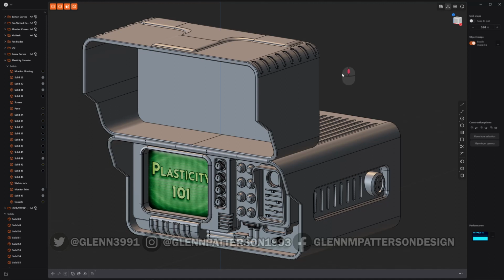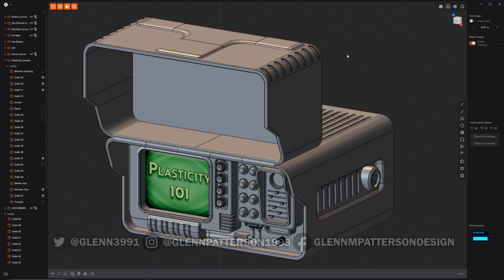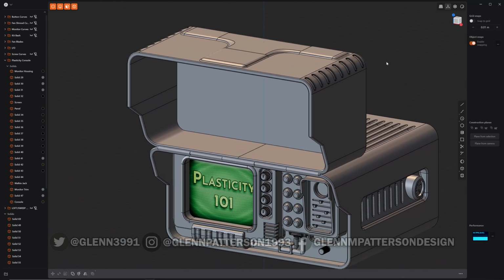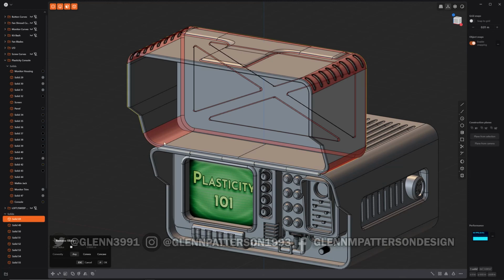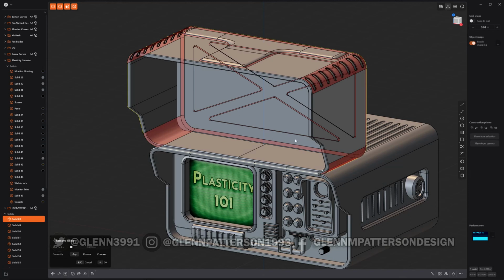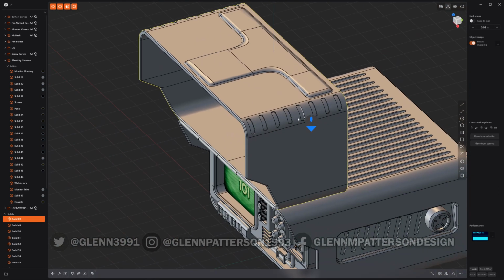45 PLASTICITY 101 REMOVE FILLET FROM SHELL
Go to the Links Below to get the Free Starter File so you can follow along

to pickup a 30-Day Trial